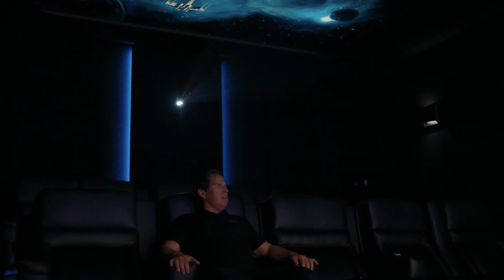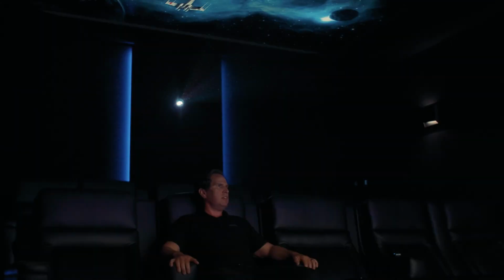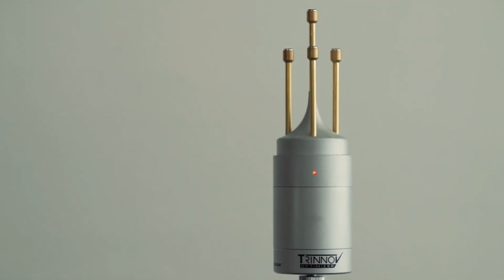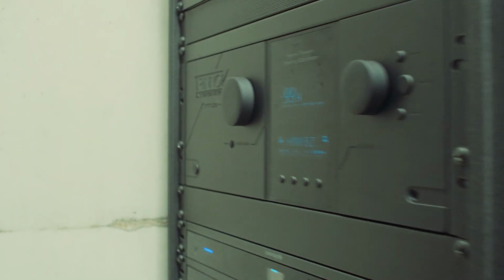Trinnov Audio Partner Interview: Jacob Sernefell Cinema Solutions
This last spring we went to Sweden to visit our partner Cinema Solutions, an experienced integrator.

Jacob Sernefell, founder of Cinema Solutions, has 20 years of experience in the AV industry. His passion for home cinema design pushed him to start the company four years ago, and now provides top-notch AV experience to his clients.

We interviewed him in this 11.8.10 home theater, featuring a Procella speaker system and a Trinnov Altitude32 processor. For Jacob, investing in a Trinnov is a wise long-term investment, preventing customers from switching from processor to processor every couple of years.